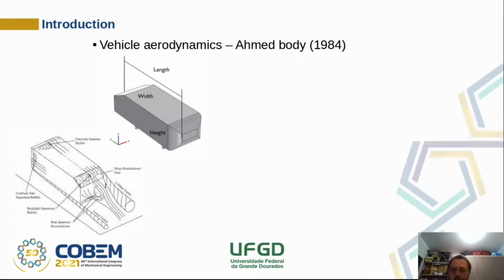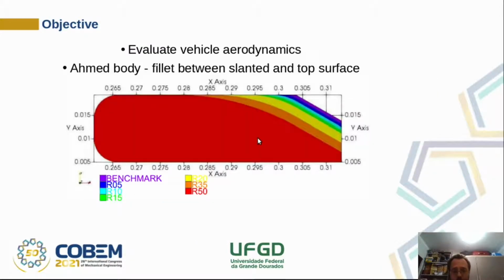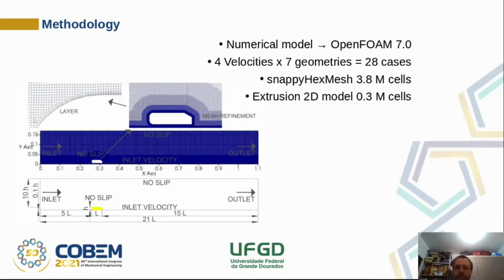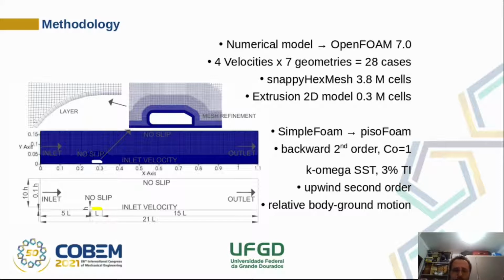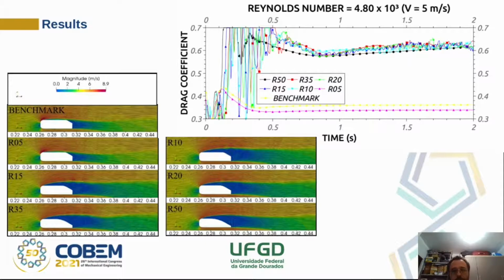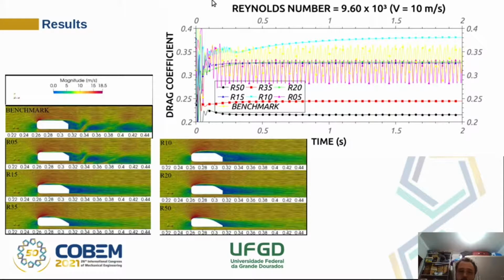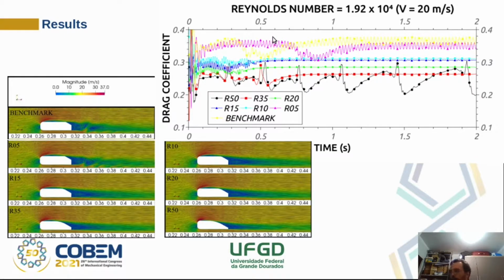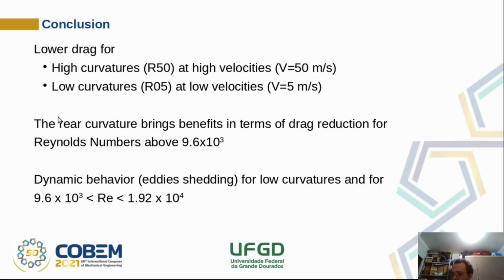COBEM2021 1141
Publication at the 50° COBEM